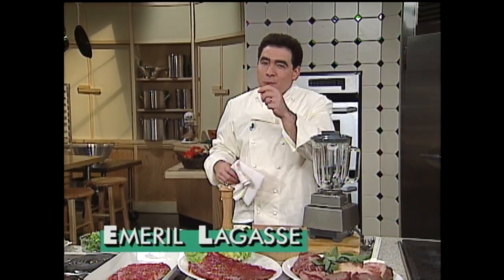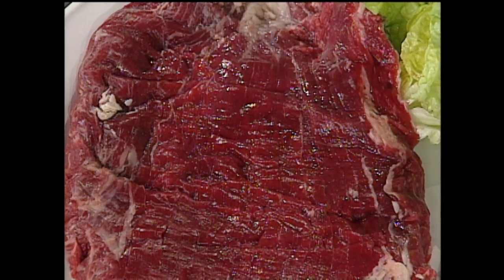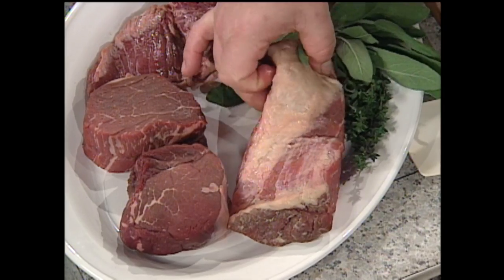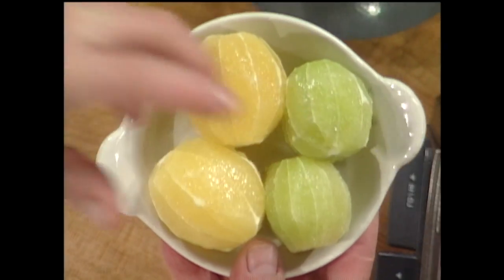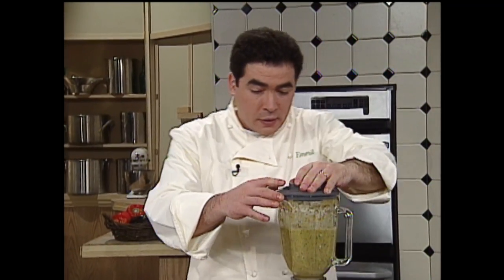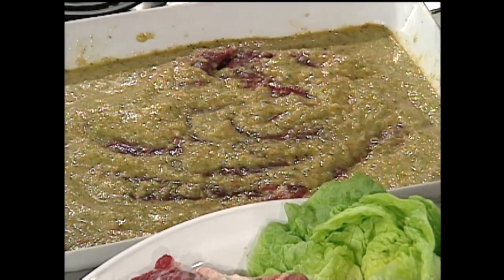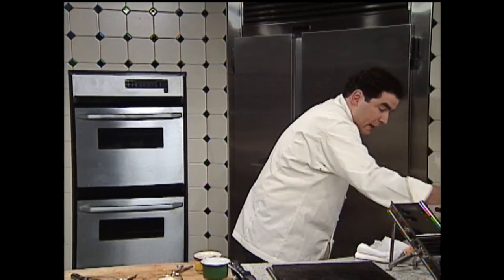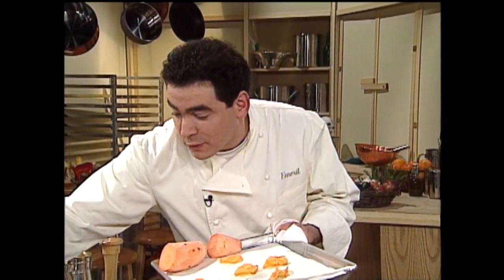Essence of Emeril S1E105 - Beef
Grilled Flank Steak on French Bread, Crawfish Stuffed Filet